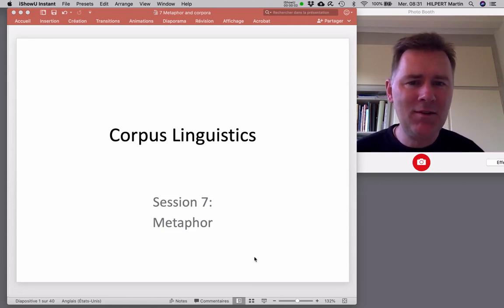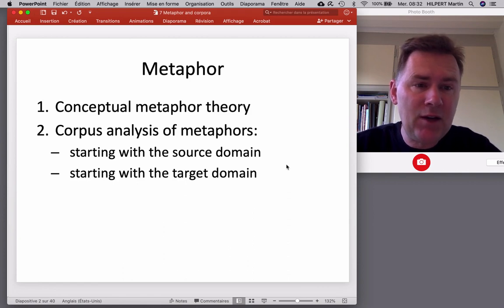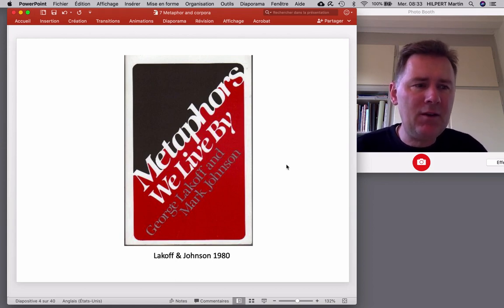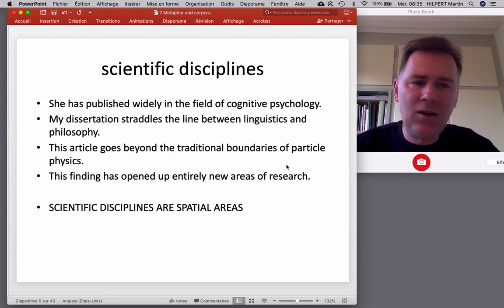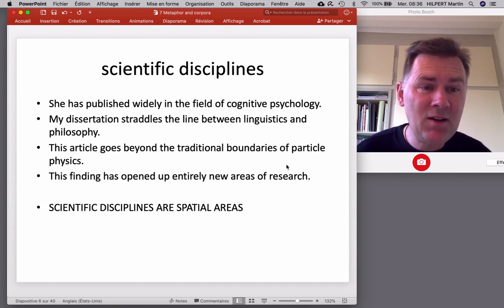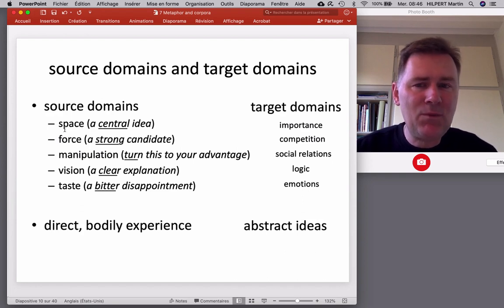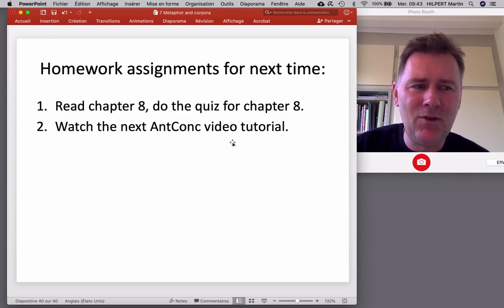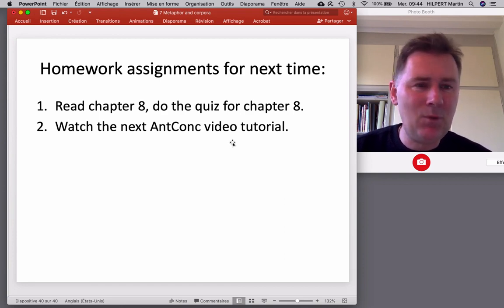Corpus approaches to metaphor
In this video, I discuss how we can use corpus data with a concordance program such as AntConc in order to analyze conceptual metaphors. Metaphorically speaking, we will lift the veil on how to find meaning, truth, and happiness. There is a chance that we will be gripped by fear and slide into panic, but I'll try my best to avoid that.